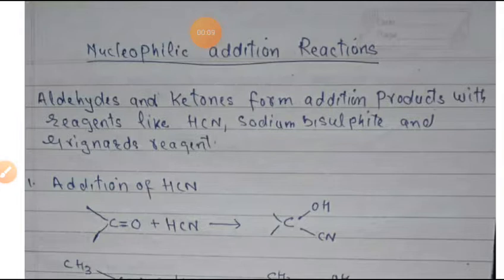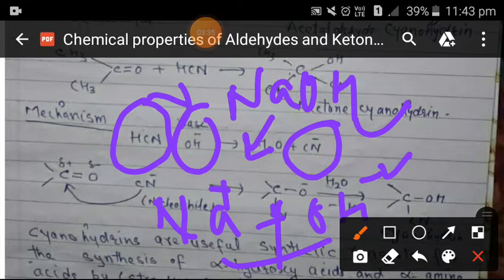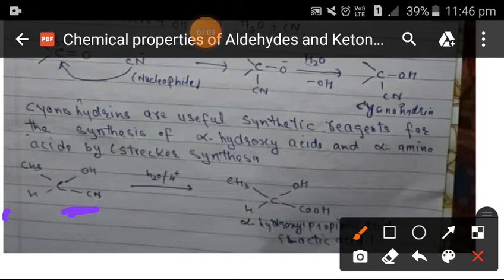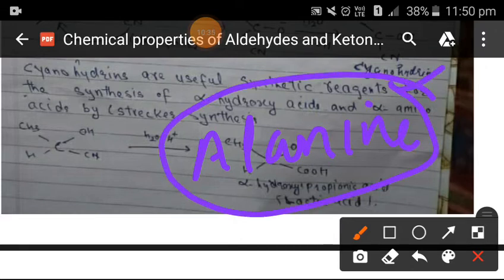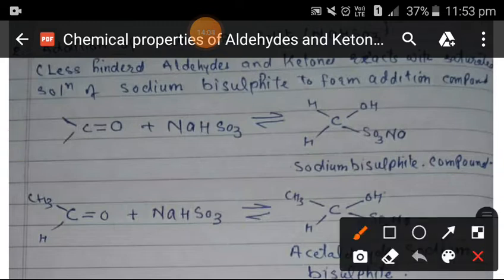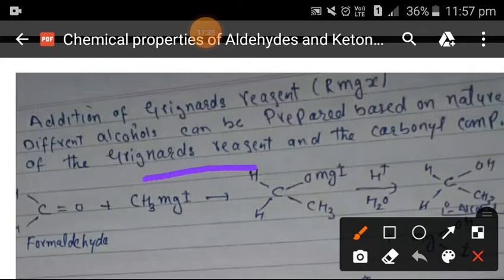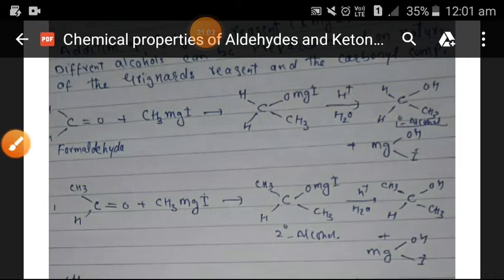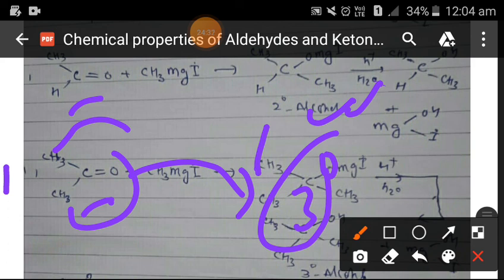Chemical properties of Aldehydes and Ketones